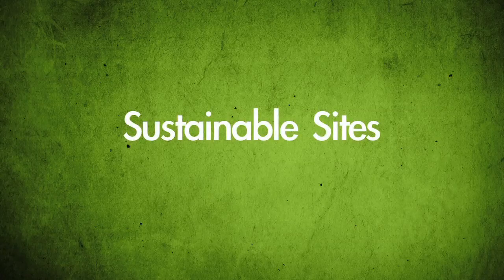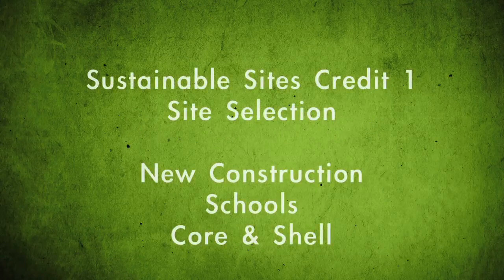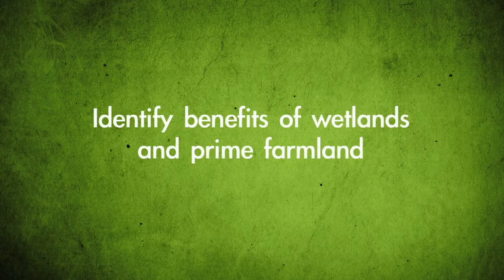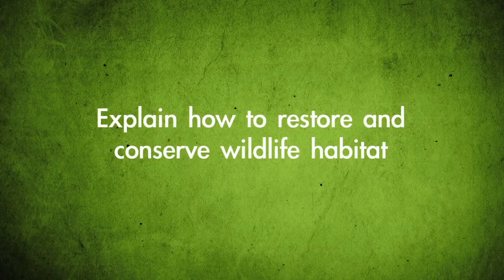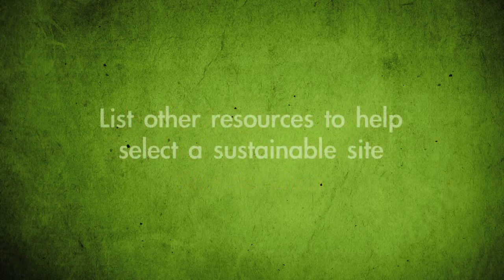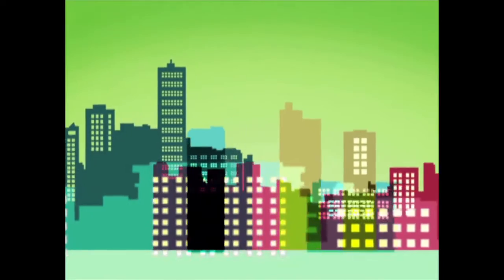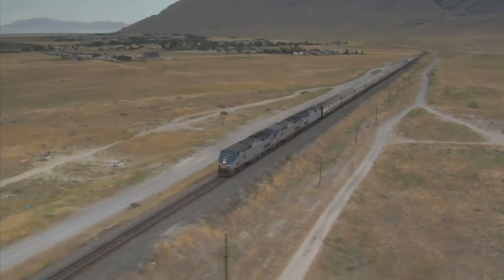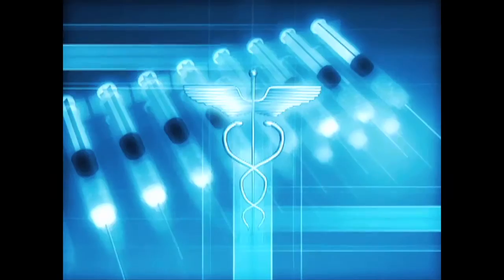Selecting A Site For A LEED® Project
Emphasizing the importance of restoration and preservation of natural habitats, this one hour educational film explores issues confronting design professionals when selecting a building site. With a focus on reducing environmental impacts from building on or near environmentally sensitive sites, such as on farmland or near wetlands, the course delves into the requirements of Sustainable Sites Credit 1 (Site Selection) for the current BD&C LEED® rating system. Real life examples of LEED® projects are presented during interviews with Subject Matter Experts, including illustrations of implementation and lessons learned during the LEED® process. To take the full one hour course for AIA/GBCI credit, please